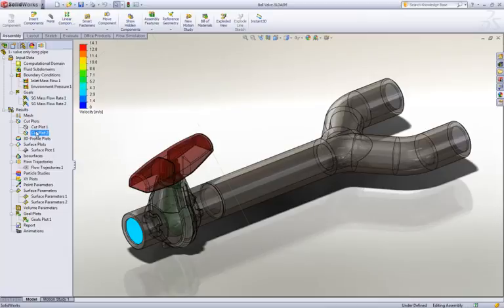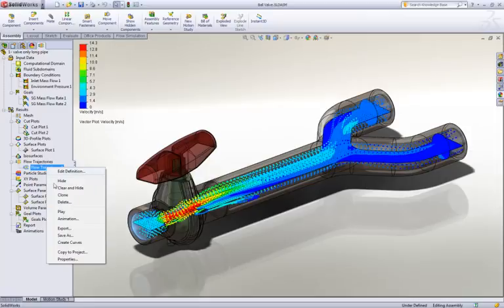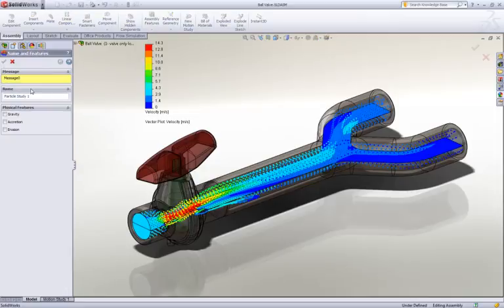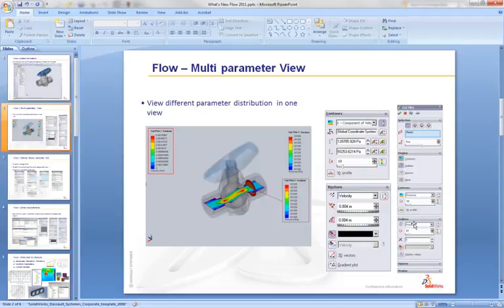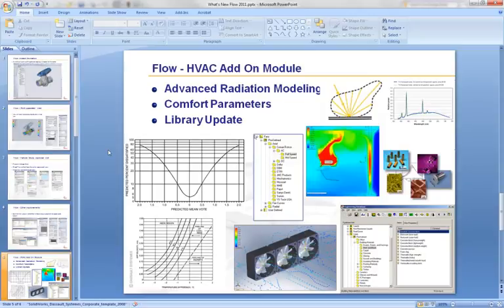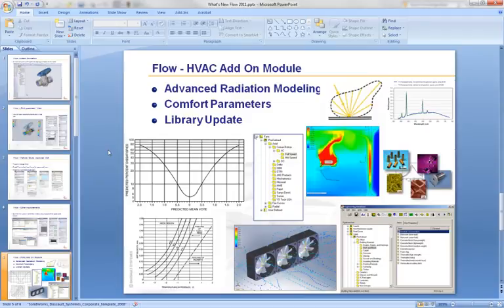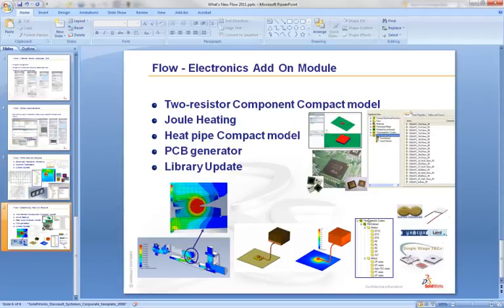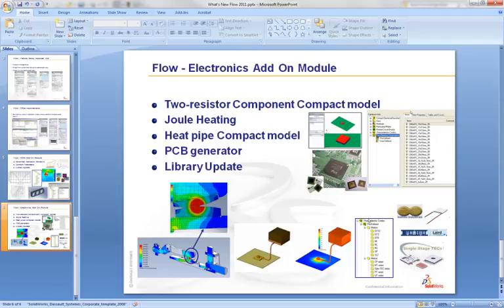SolidWorks 2011 - Flow enhancements